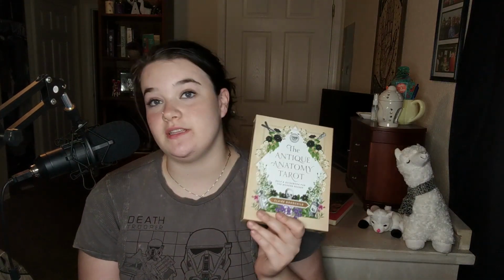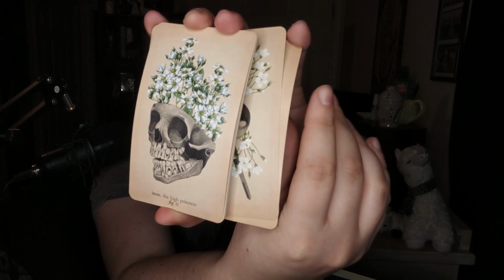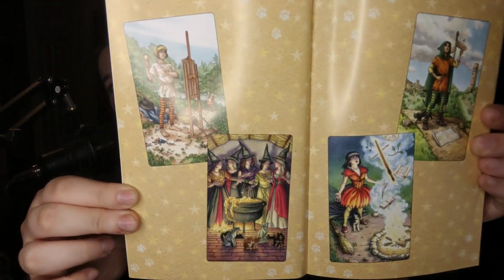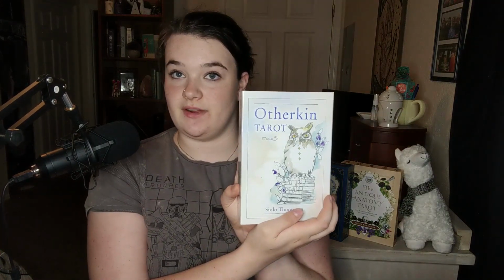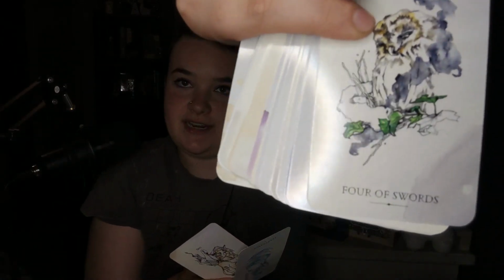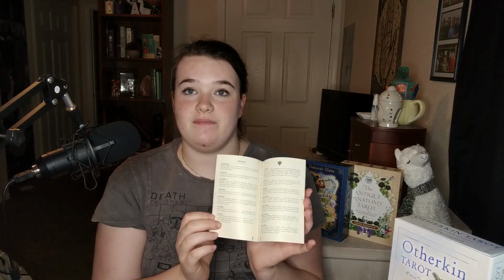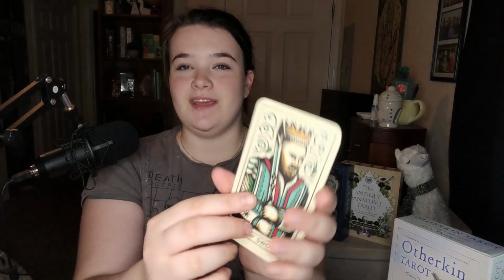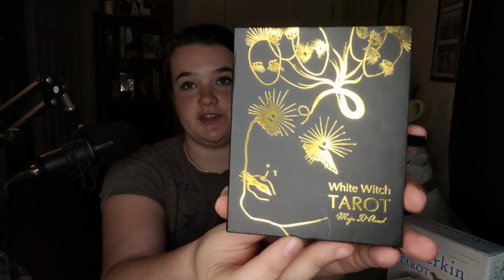Introducing My Tarot Decks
A description of all my tarot decks I use, their personalities, and what decks work better for what purposes.